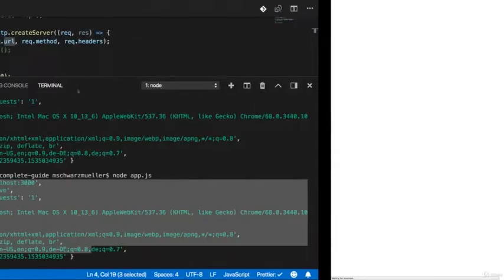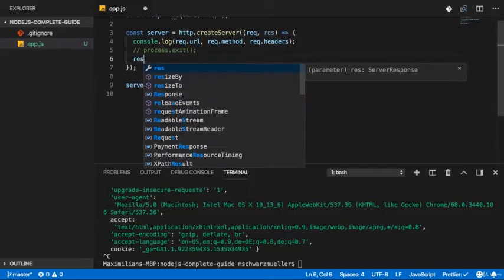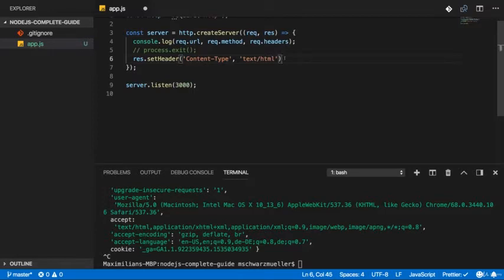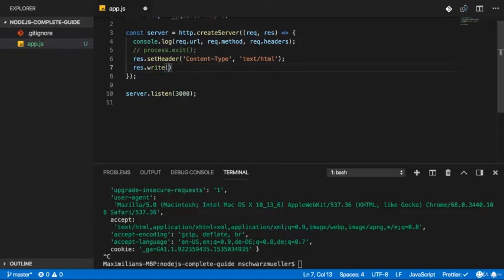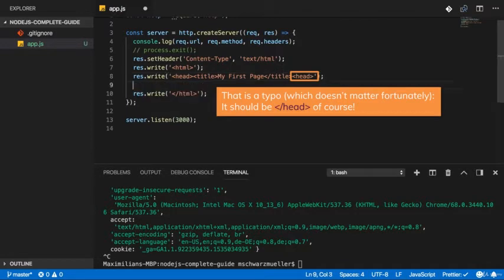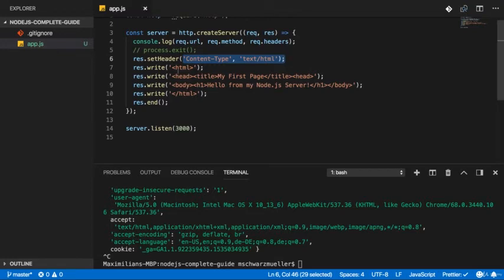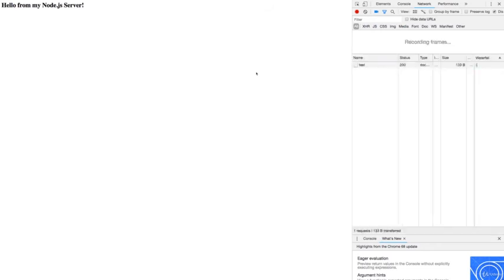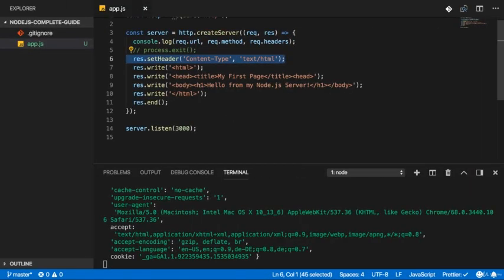Sending a response of request in NodeJS || Javascriptframework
Sending a response of request In NodeJS